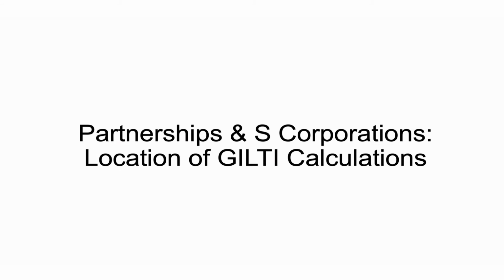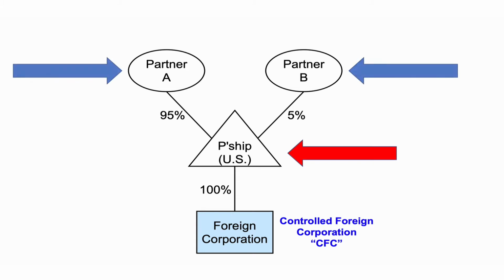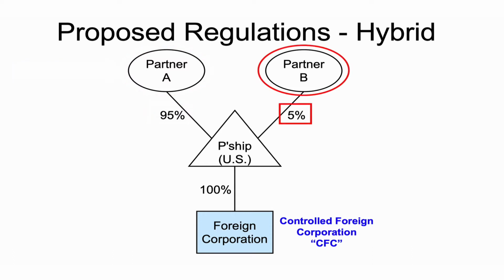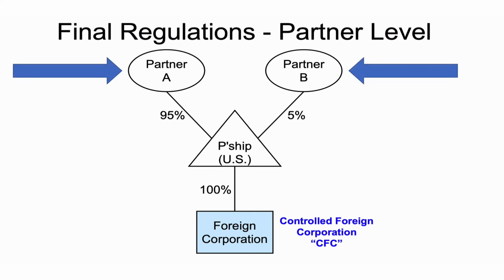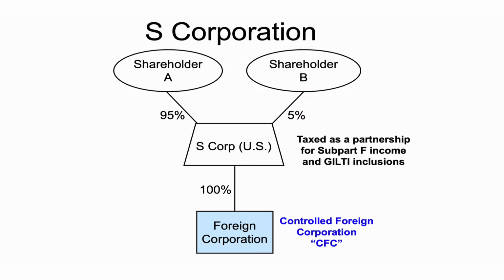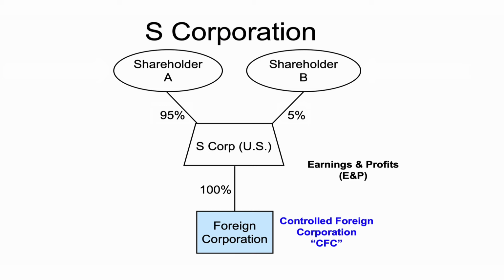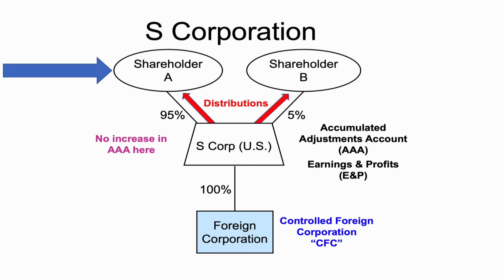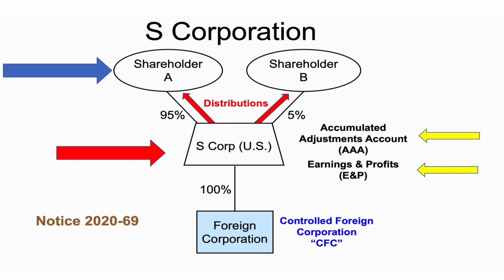Notice 2020-69, Partnerships & S Corporations - Location of GILTI Calculations